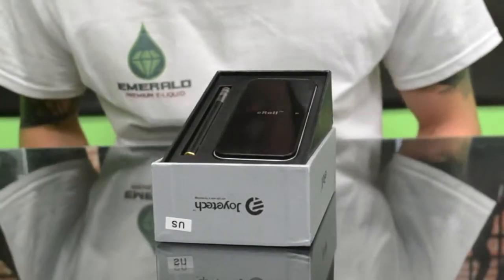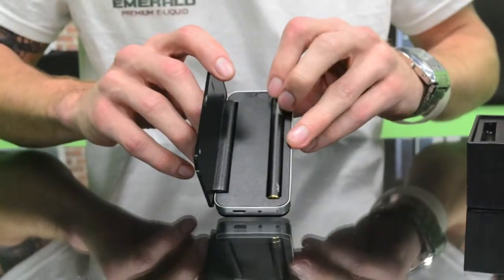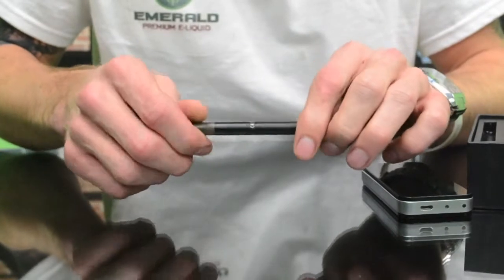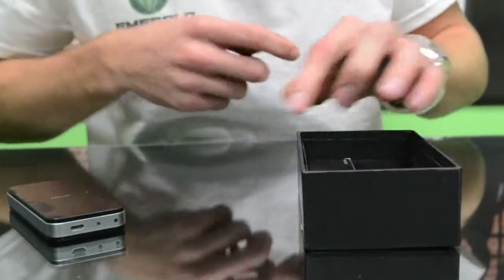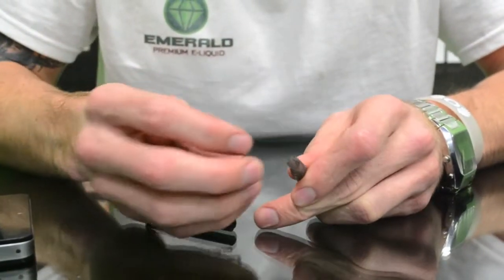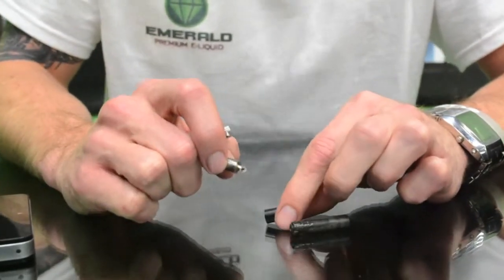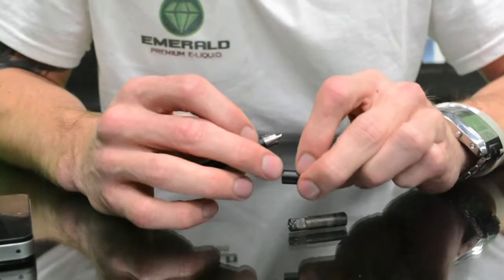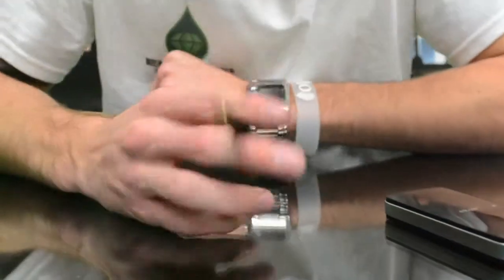Joyetech eRoll info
Information on how to setup and use the Joyetech eRoll Kit from Emerald Vapors